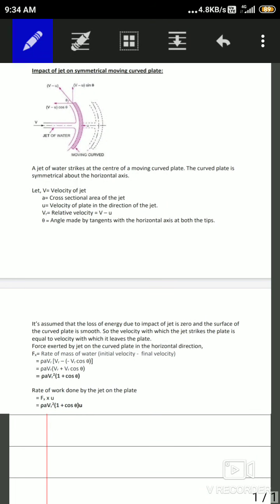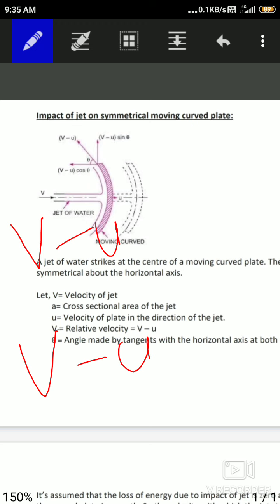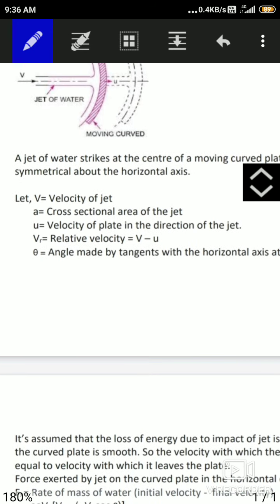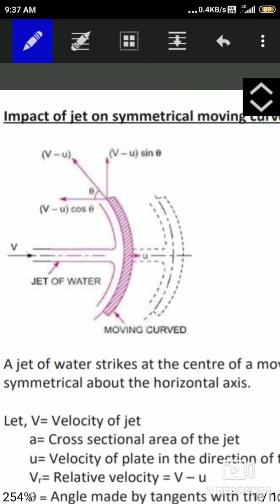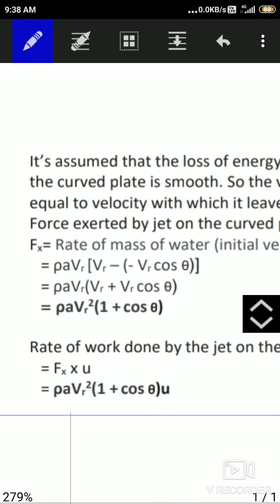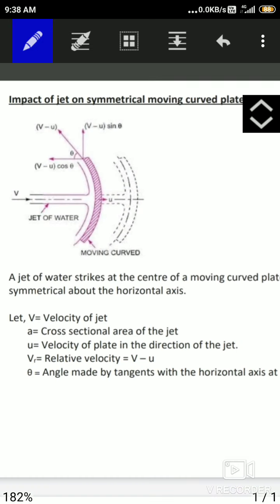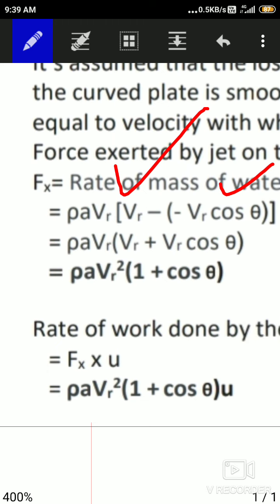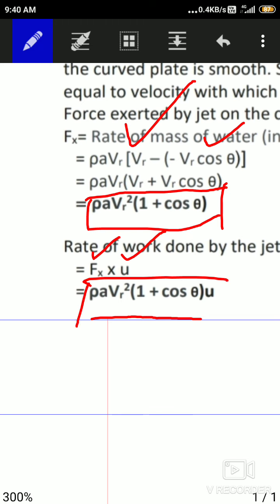Impact of jet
Force exerted by jet on moving curved plate